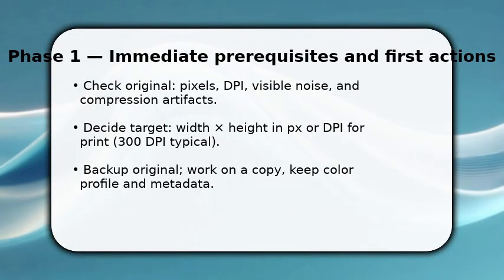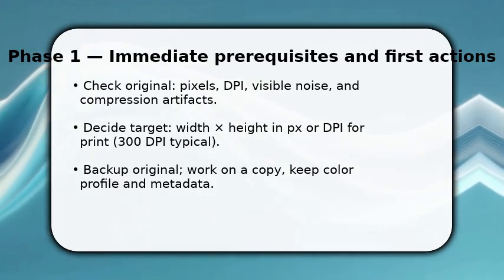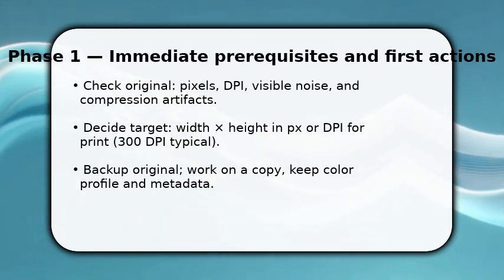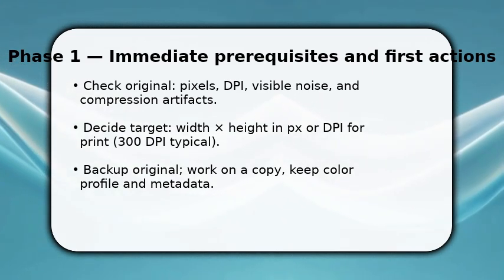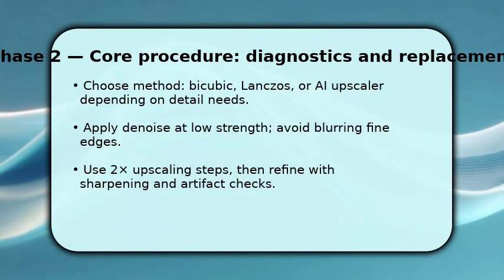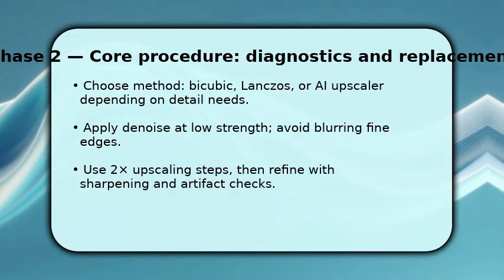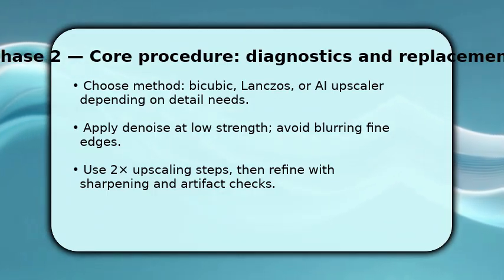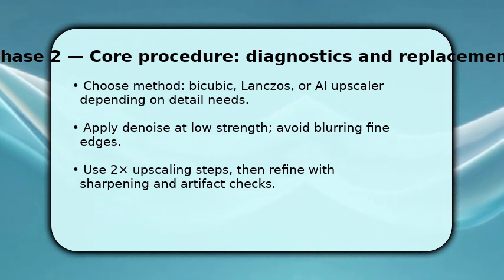How to Make Image Higher Resolution - Easy Guide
How to Make Image Higher Resolution - Easy Guide | 🔒 Surfshark VPN Deal — Stay private and secure. $1.99/mo + 3 Months Free ▸

Discover the secrets to enhancing your images' resolution in this easy-to-follow guide. Learn practical techniques for image upscaling, including software recommendations and step-bydictory processes that can significantly improve photo quality without professional equipment.

how to make high res, image enhancement, upscale photos, improve resolution, photo editing guide, higher image definition, enhance digital images, rescaling techniques, professional photography tips, free photo software